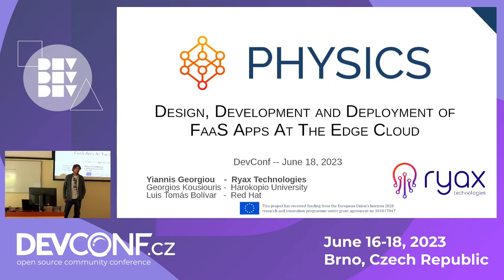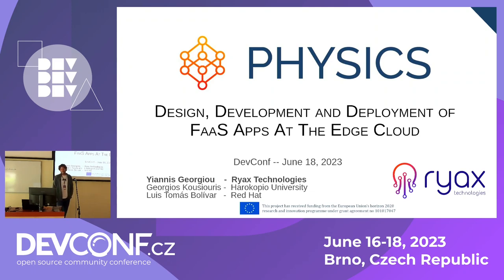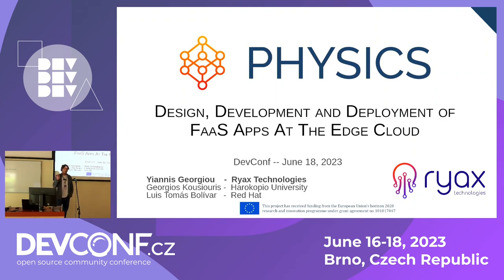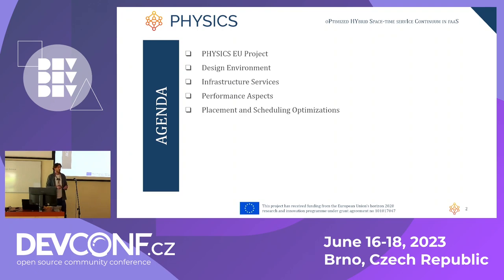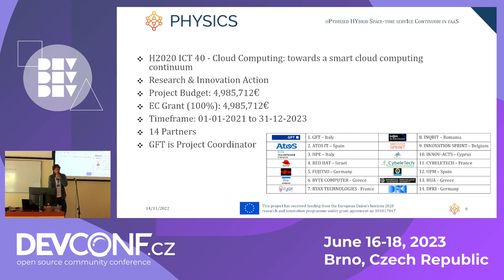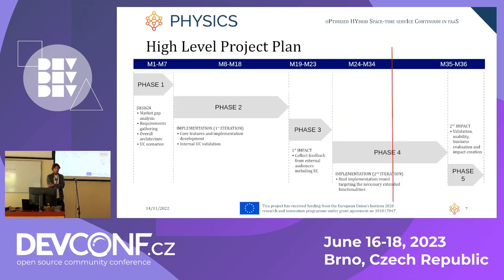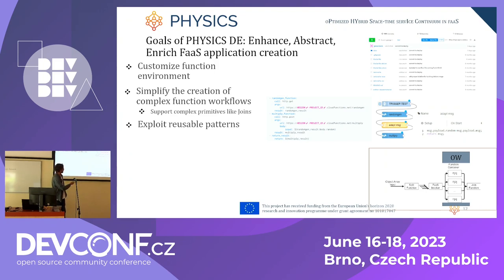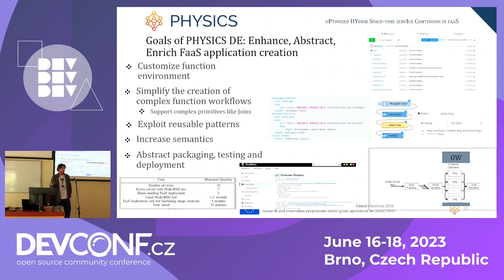Design & Deployment of FaaS apps at the edge-cloud - DevConf.CZ 2023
Speaker(s): Yiannis Georgiou

The talk will focus on a design and development environment coming from the H2020 PHYSICS project, that aims to ease application evolution to the new FaaS model. It uses the Node-RED open source tool as the main function and workflow runtime. The goal of the environment is to enable a more user friendly and abstract function and workflow creation process for complex FaaS applications. To this end, it provides an extendable, pattern-enriched palette of ready-made, reusable functionalities such as workload parallelization, data collection at the edge, function orchestration creation among others. The environment embeds seamless DevOps processes for generating the deployable artefacts of the FaaS platform (Openwhisk). Annotation mechanisms are also available for the developer to dictate diverse execution options towards the deployment stacks, including sizing and locality considerations, as well as abilities for dynamic FaaS applications to continuously leverage the edge-cloud continuum.